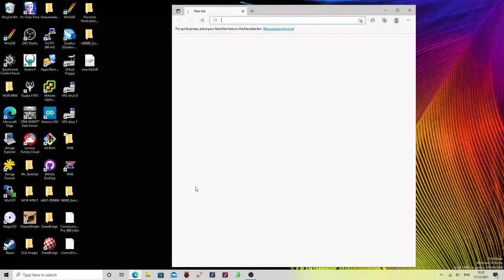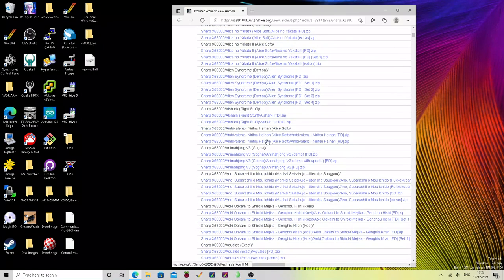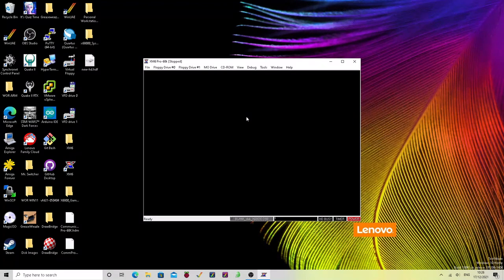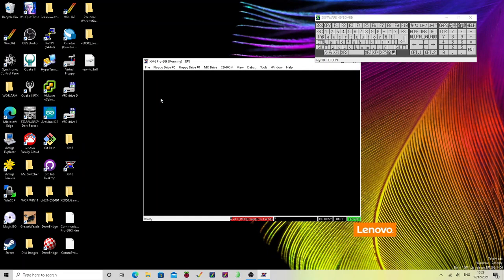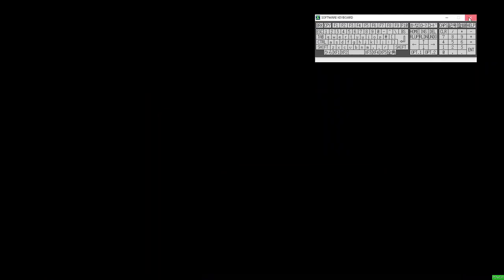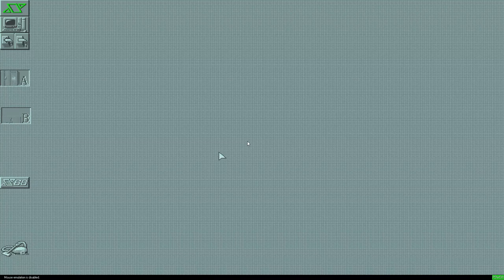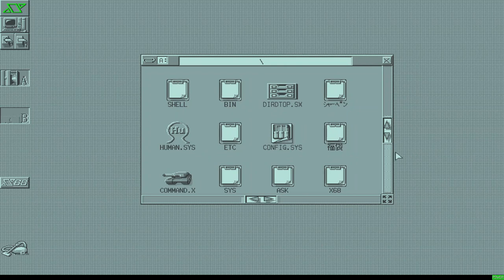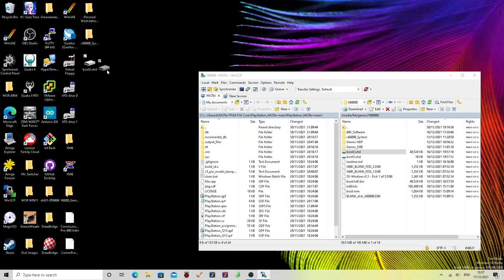Sharp X68000 core for MiSTer FPGA - how to build an SX-Window 3.1 SASI hard disk image (boot2.vhd)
This is a step by step tutorial showing you how to use the XM6 Sharp X68000 emulator running on Windows to build an SX-Window 3.1 SASI hard disk image (boot2.vhd) for the Sharp X68000 core on the MiSTer FPGA